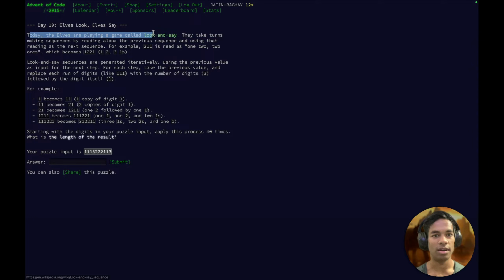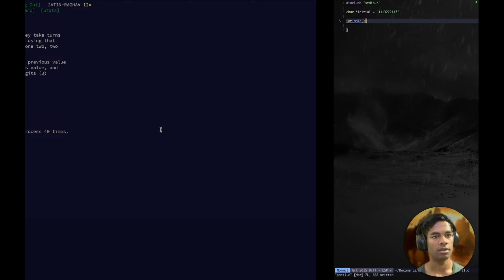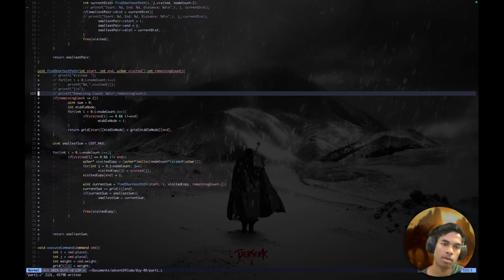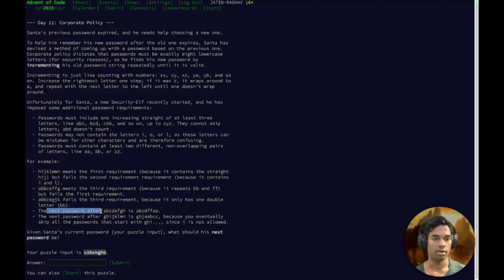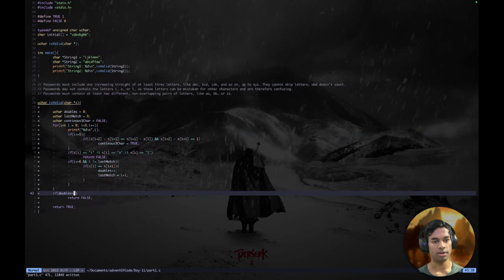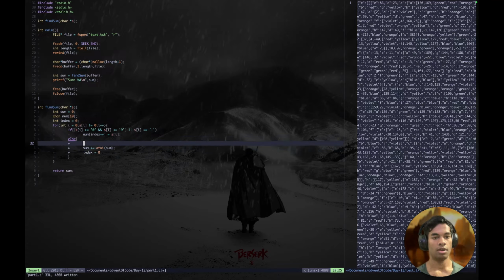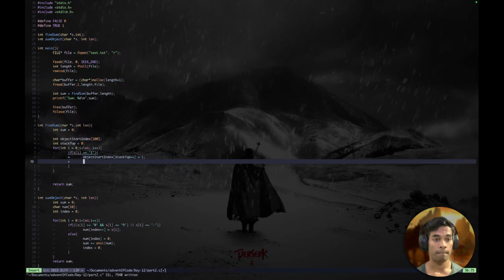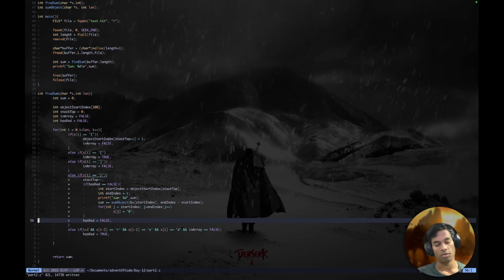Learning The C Programming Language | Advent Of Code | Part-20 | STREAM #57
Learning The C Programming Language Part-20
Advent Of Code
Hehe